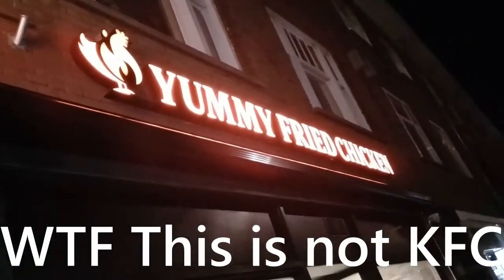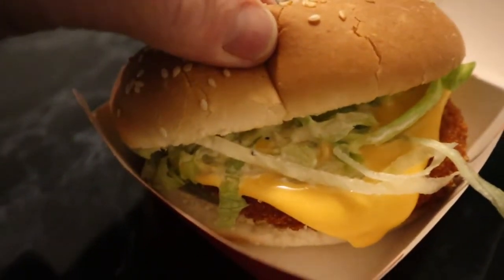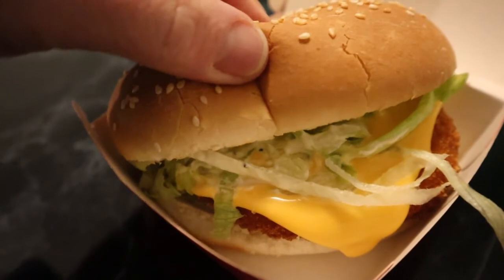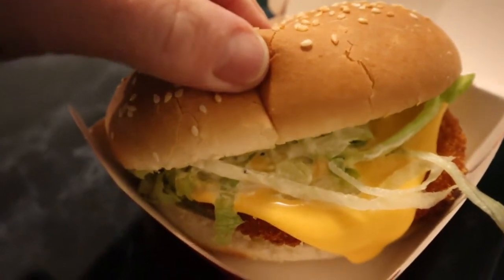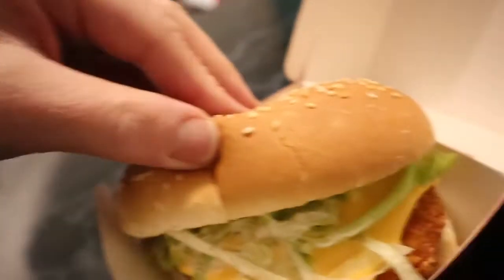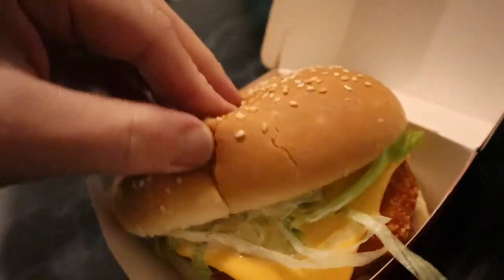KFC Clone | Yummy Fried Chicken | Dutch Takeaway | Jan Tom Yam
What I thought to be Kentucky Fried Chicken turns out to be a place called Yummy Fried Chicken. Let's try some burger anyway. Very much ok for the taste.